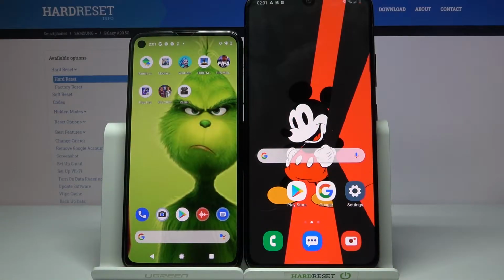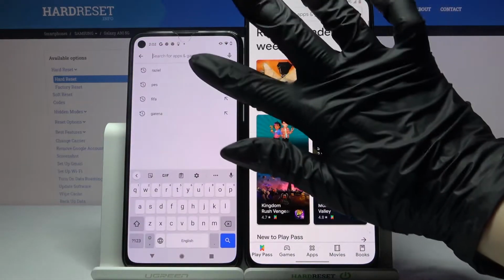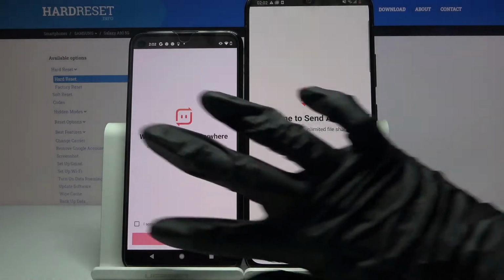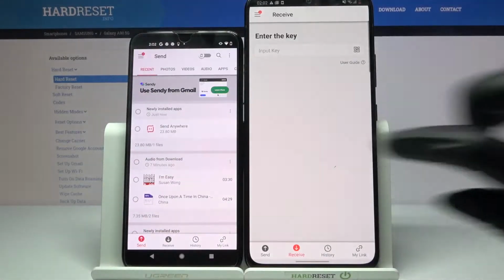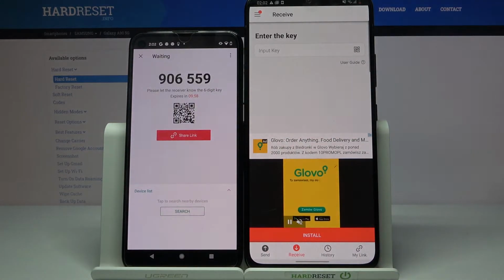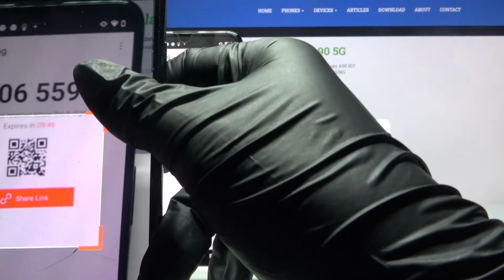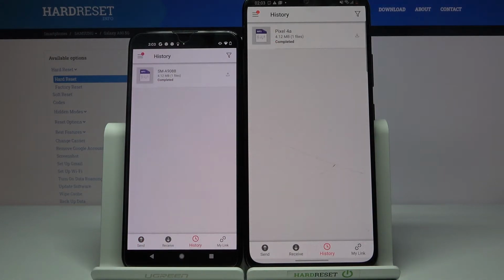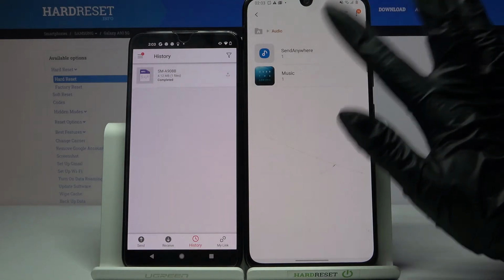How to Transfer Files from Android Phone to Samsung Galaxy A90?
In this video we will show you how to Transfer Data from Android Phone to Samsung Galaxy A90. The transfer will take place wirelessly, thanks to the free application from Google Play Store - Send Anywhere, the whole process is not complicated, just follow what you see on the screen.